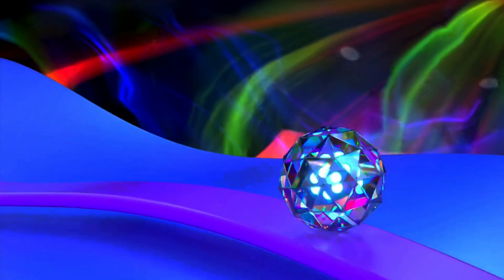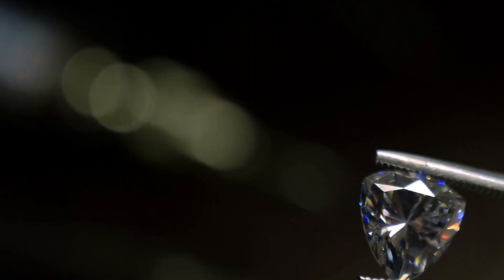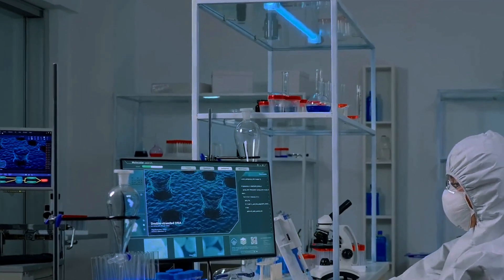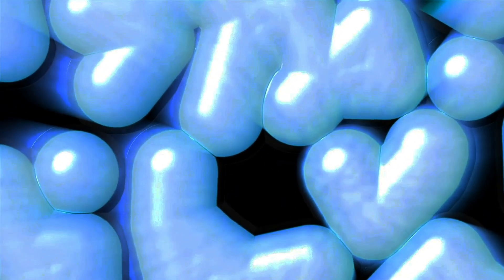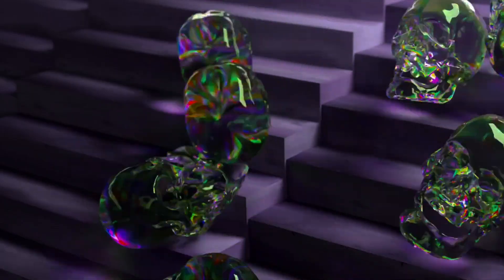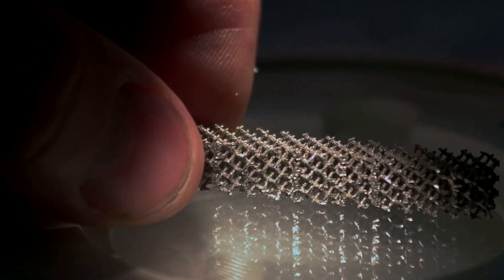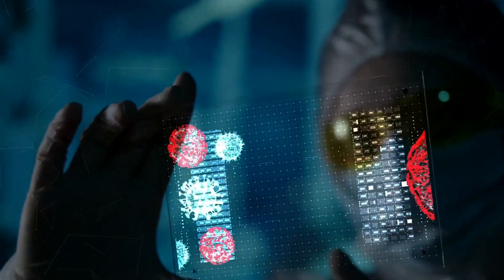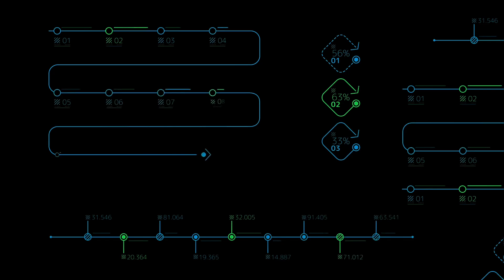Diamonds Aren't #1? The 7 Hardest Materials Revealed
Explore the frontier of materials science in "7 Mind-Blowing Materials That Beat Diamonds!" This STEM-focused video walks word-for-word through how graphene, buckypaper, lonsdaleite, wurtzite boron nitride, Dyneema, palladium microalloy glass, and more outperform diamonds in hardness, strength, and toughness. Perfect for students and researchers curious about nanotechnology, crystal lattices, and real-world applications—from printable body armor to next-gen electronics. Comments and questions welcome — let’s discuss the future of extreme materials!

OUTLINE:

00:00:00 Introduction to Carbon
00:00:37 Diamond Introduction
00:01:04 Honorable Mentions
00:04:03 The #7 Hardest Material - Diamonds
00:05:07 The #6 Hardest Material - Wurtzite Boron Nitride
00:06:05 The #5 Hardest Material - Lonsdaleite
00:07:16 The #4 Hardest Material - Dyneema
00:08:29 The #3 Hardest Material - Palladium Microalloy Glass
00:09:41 The #2 Hardest Material - Buckypaper
00:11:12 The #1 Hardest Material - Graphene
00:12:23 Future of Materials Science